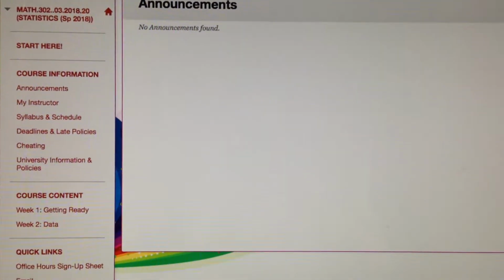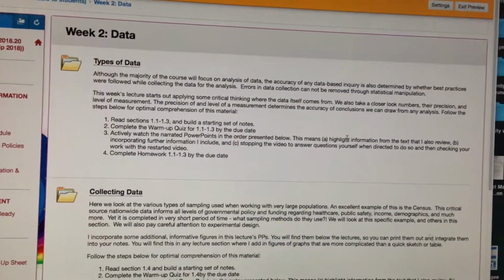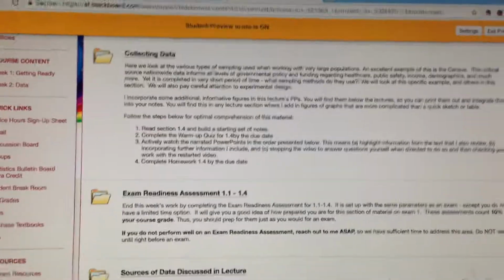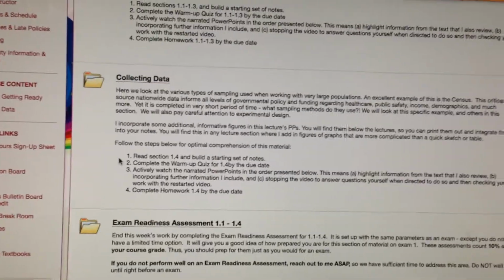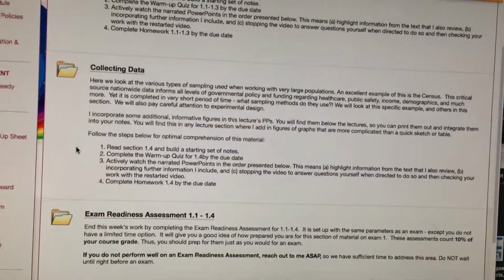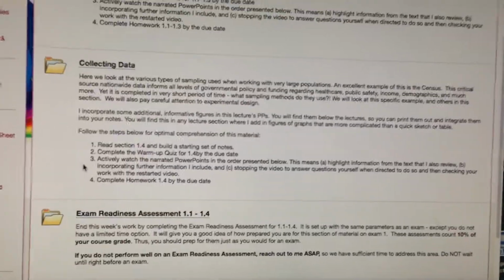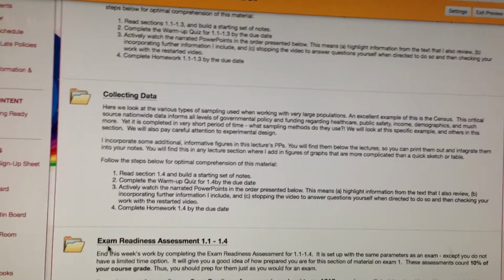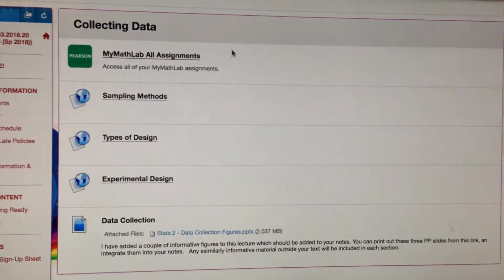Stats Typical Week of Course Work